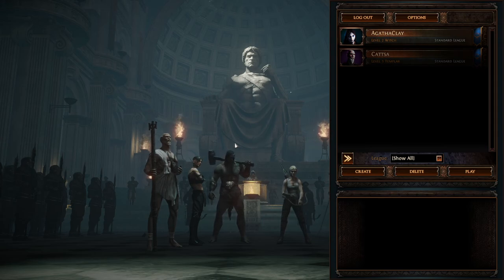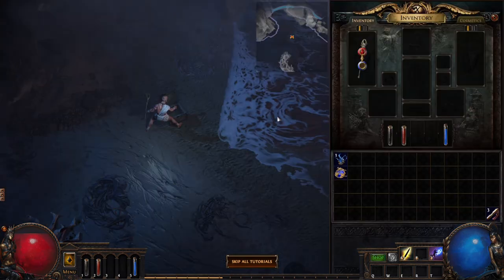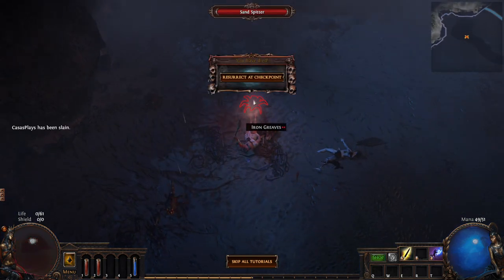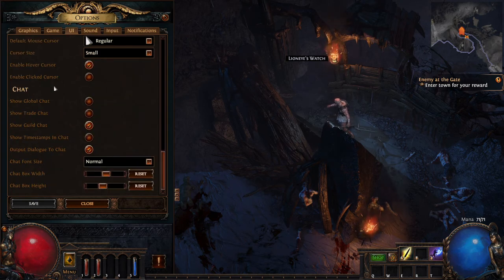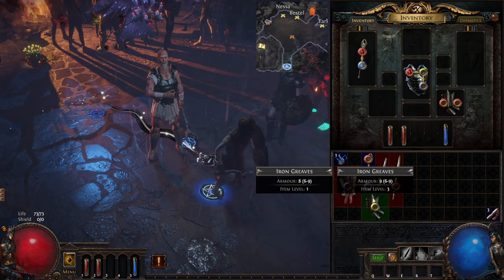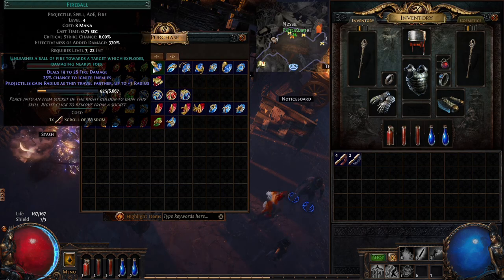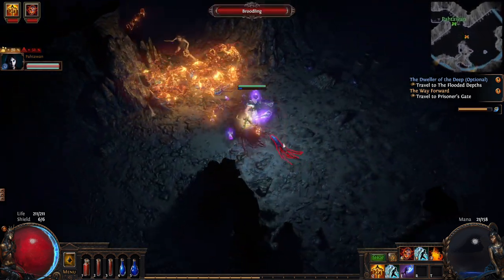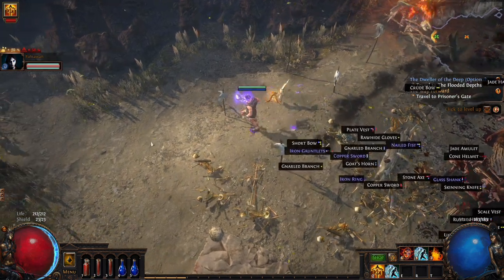NOOB First Impressions of Path of Exile: Lake of Kalandra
Path of Exile Lake of Kalandra Walkthrough Gameplay Part 1 includes a Full Game Review, First Impressions, Beginning, and Campaign Mission 1 of the Multiplayer Campaign for PC, Xbox Series X/S, and PS5. This Path of Exile Lake of Kalandra Gameplay Walkthrough will include a Review, All Missions, All Ugrades, Character Creation, All Choices, All Bosses, 2022 Gameplay, Side Missions, New Gameplay, Cinematics, Cut Scenes, Storyline, DLC and the Battlepass. Path of Exile Lake of Kalandra gameplay 1080p 60FPS.

You are an Exile, struggling to survive on the dark continent of Wraeclast, as you fight to earn power that will allow you to exact your revenge against those who wronged you. Created by hardcore gamers, Path of Exile is an online Action RPG set in a dark fantasy world. With a focus on visceral action combat, powerful items and deep character customization, Path of Exile is completely free and will never be pay-to-win.

Key Features
Freedom. Power. Revenge.
Banished for your misdeeds to the dark, brutal world of Wraeclast, you play as the Duelist, Witch, Ranger, Templar, Marauder, Shadow or the Scion class. From forsaken shores through to the ruined city of Sarn, explore Wraeclast and uncover the ancient secrets waiting for you.

Unlimited Character Customization
Create and customize hundreds of unique skill combinations from tradable itemized gems and our gigantic passive skill tree. Combine skill gems, support gems and trigger gems to create your own unique combination of power, defense and destruction.

Deadly Missions
The Forsaken Masters each have their own style of mission and each of these missions has many variations. As you explore deeper into Wraeclast, the pool of available variations increases to challenge you in new ways. All of the Missions and their variations can occur anywhere in the game, including within end-game Maps.

Dressed to Kill
Path of Exile is all about items. Find, collect and trade magic, rare and unique items with arcane properties, then customize your character build around the deadliest combinations you possess.

Brutal Competitive Play
Battle in PvP tournaments seasons and Capture the Flag events for worldwide recognition. Compete in Daily Leagues and Race Events that run as separate game worlds with their own ladders and economies to win valuable prizes.

Customise Your Hideout
​In their extensive travels throughout Wraeclast, the Forsaken Masters have discovered ideal locations for an Exile to use as their own secret Hideout. Once you've earned a Master's trust, you may be taken to a Hideout, where you can create your own personalised town. Masters residing in your Hideout offer you daily Missions and train you in advanced crafting options. Use your Hideout as a quiet place to craft after battle, or expand it and use it as a personalised Guild Hall with hundreds of decorations.

Fair-To-Play. Never Pay-To-Win.
We're committed to creating a fair playing field for all players. You cannot gain gameplay advantage by spending real money in Path of Exile.